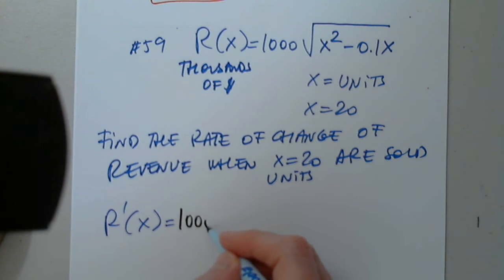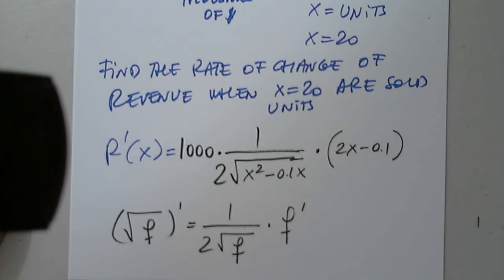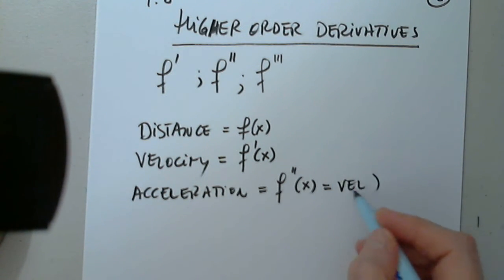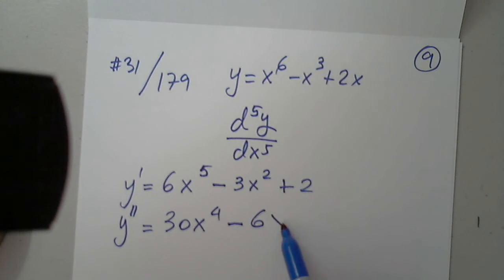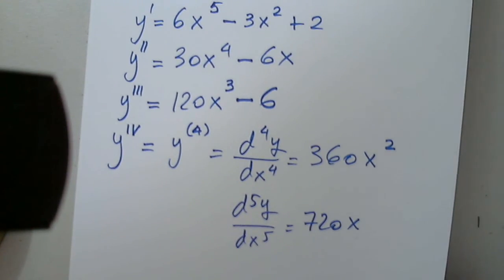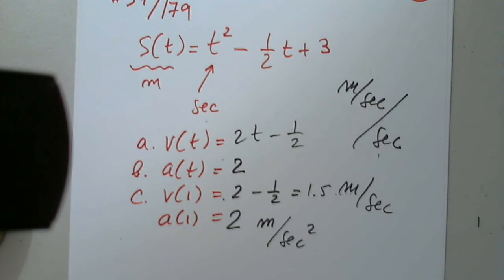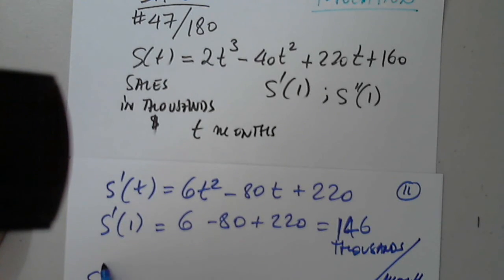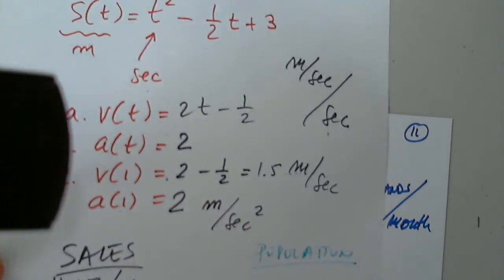MAT 230 SECTIONS 1.7 - 1.8 PART 3 FEBRUARY 16